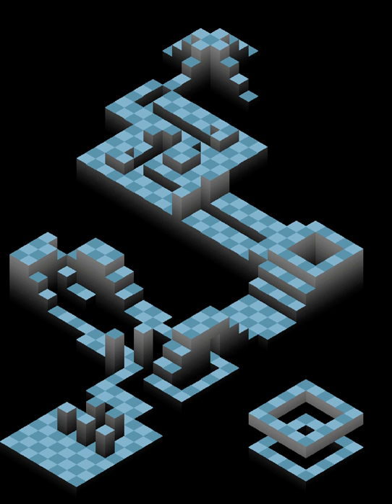Level (video game) | Wikipedia audio article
00:00:43 1 Level design
00:01:16 2 Bonus stage
00:02:00 3 See also
00:02:11 4 Sources

- Socrates

SUMMARY
A level, map, area, stage, world, track, board, floor, zone, phase, mission, or course in a video game is the total space available to the player during the course of completing a discrete objective. Video game levels generally have progressively increasing difficulty to appeal to players with different skill levels. Each level presents new content and challenges to keep player's interest high. The use of levels in video games dates back to Namco's shoot 'em up Galaxian, released in 1979 during the golden age of video arcade games.In games with linear progression, levels are areas of a larger world. Games may also feature interconnected levels, representing locations.